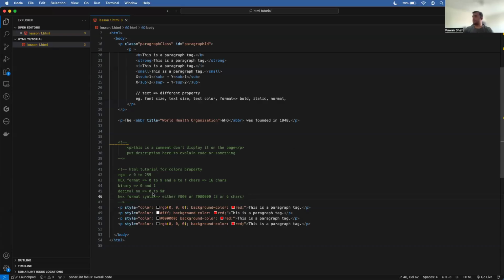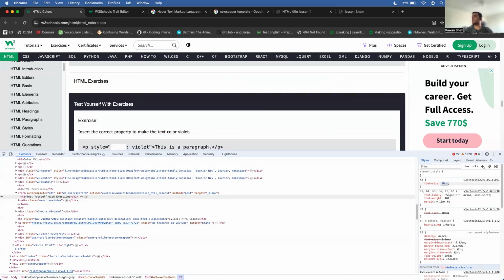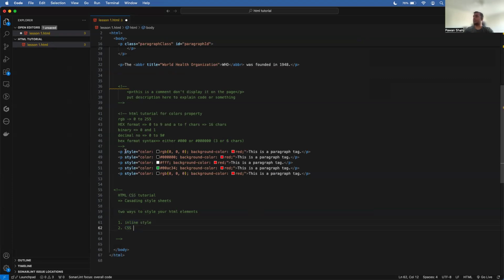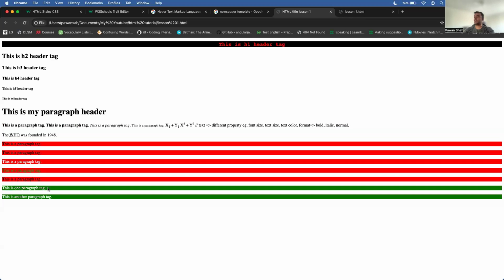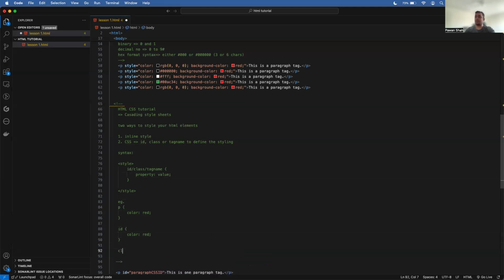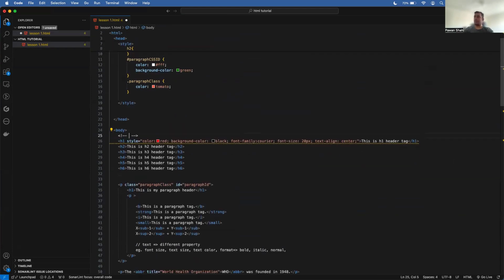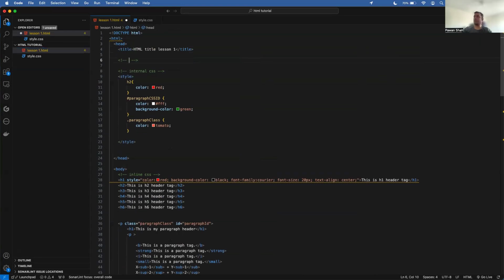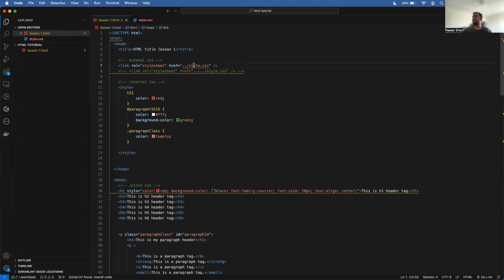HTML tutorial 2